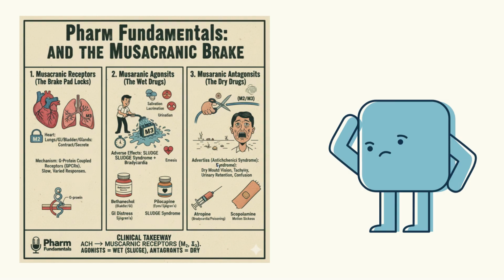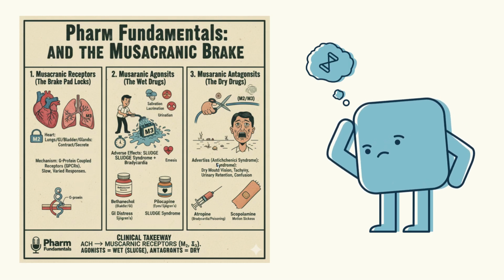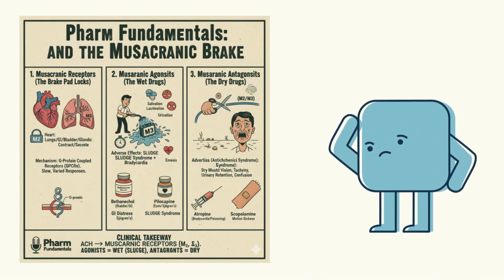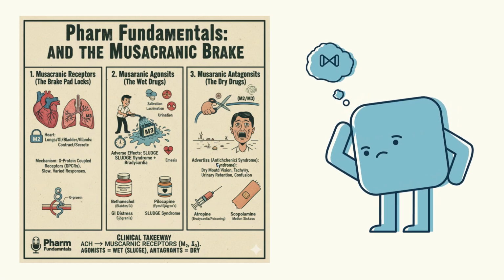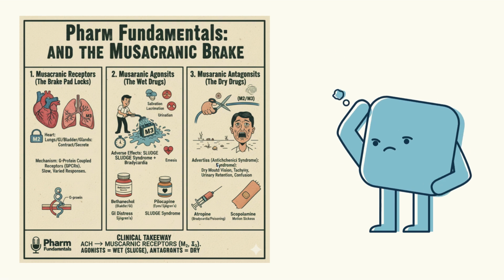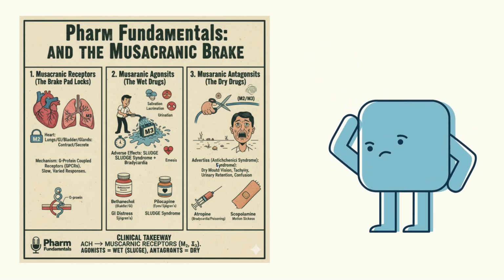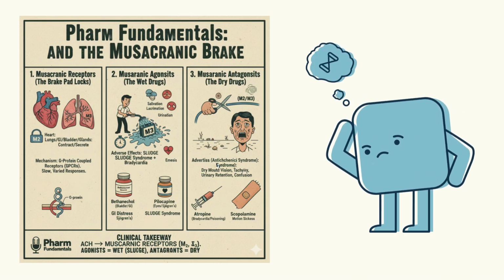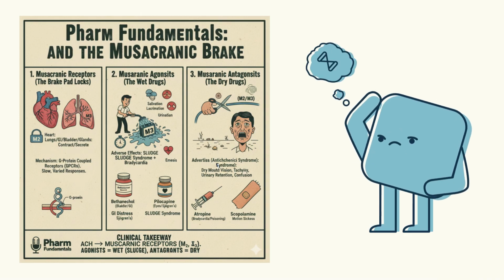M receptors - ANS system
Muscarinic Receptors (M₁–M₅)

Muscarinic receptors are a type of cholinergic receptor that respond to acetylcholine (ACh) and the alkaloid muscarine.
They are G-protein–coupled receptors (GPCRs) located mainly on parasympathetic effector organs, certain sympathetic cholinergic sites (like sweat glands), and in the central nervous system.

Five subtypes of muscarinic receptors have been identified — M₁, M₂, M₃, M₄, and M₅ — each with distinct locations and functions.

M₁ Receptors

M₁ receptors are primarily found in the central nervous system, gastric parietal cells, and autonomic ganglia.
They are linked to the Gq protein, which activates phospholipase C, leading to an increase in inositol triphosphate (IP₃) and diacylglycerol (DAG), and consequently raising intracellular calcium levels.
Activation of M₁ receptors enhances neuronal excitability, promotes gastric acid secretion, and contributes to cognitive functions such as attention and memory.

M₂ Receptors

M₂ receptors are mainly located in the heart, particularly at the sinoatrial (SA) node, atrioventricular (AV) node, and atria.
They are coupled to the Gi protein, which inhibits adenylyl cyclase, resulting in decreased cyclic AMP (cAMP) and opening of potassium channels.
The net effect is hyperpolarization of cardiac cells, leading to slowing of the heart rate (negative chronotropy), reduced conduction velocity (negative dromotropy), and mild decrease in atrial contractility.
Thus, M₂ receptors mediate the cardiac inhibitory effects of the parasympathetic system.

M₃ Receptors

M₃ receptors are widely distributed in smooth muscle, exocrine glands, and vascular endothelium.
Like M₁, they are Gq-coupled, leading to increased intracellular calcium via IP₃ and DAG pathways.
Activation of M₃ receptors causes smooth muscle contraction—such as bronchoconstriction, increased intestinal motility, and contraction of the detrusor muscle of the bladder—along with glandular secretion from salivary, lacrimal, and sweat glands.
In the eye, M₃ receptors mediate miosis (pupillary constriction) and accommodation for near vision.
Interestingly, when stimulated on vascular endothelium, M₃ receptors promote the release of nitric oxide (NO), leading to vasodilation—even though blood vessels are not directly innervated by parasympathetic fibers.

M₄ Receptors

M₄ receptors are located mainly in the central nervous system, particularly in the striatum and cortex.
They are coupled to Gi proteins and inhibit adenylyl cyclase activity, leading to reduced cAMP formation.
Their precise physiological role is still being studied, but they appear to exert inhibitory effects within the CNS, modulating neurotransmitter release and motor control.

M₅ Receptors

M₅ receptors are the least understood subtype, found in certain regions of the brain such as the substantia nigra and ventral tegmental area, as well as in vascular endothelium.
They are Gq-coupled, like M₁ and M₃, and may play a role in dopaminergic signaling and cerebral vasodilation.
Although not clinically targeted by current drugs, M₅ receptors may become relevant in future neuropharmacological research.

Summary of Functional Roles

M₁: Enhances gastric acid secretion and CNS excitation (“Mind and Meals”).

M₂: Slows the heart (“Myocardium”).

M₃: Contracts smooth muscles and increases glandular secretions (“Muscle and Glands”).

M₄ and M₅: Act mainly in the CNS, modulating neural activity.

Clinical Note

Muscarinic agonists such as bethanechol and pilocarpine mimic parasympathetic effects, useful in conditions like urinary retention and glaucoma.

Muscarinic antagonists such as atropine and tropicamide block these receptors, causing mydriasis, tachycardia, and decreased secretions.